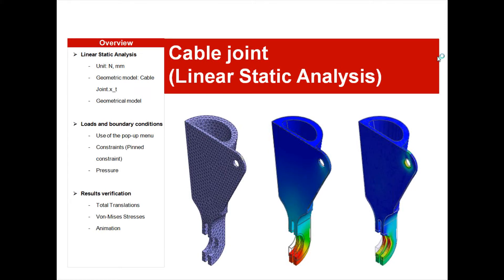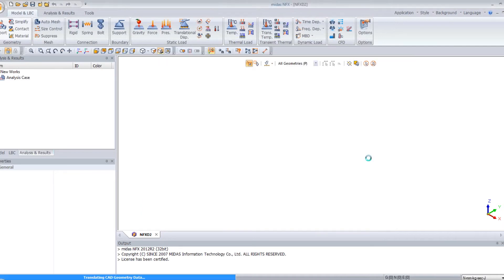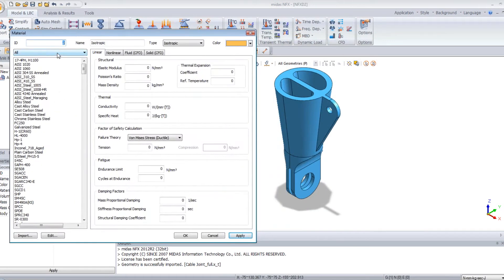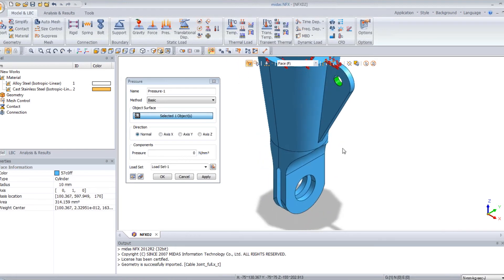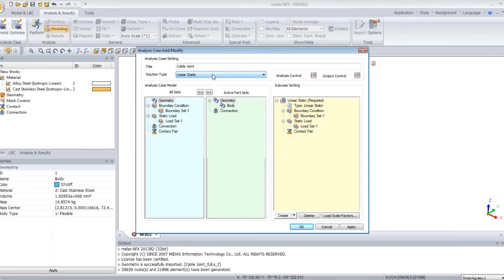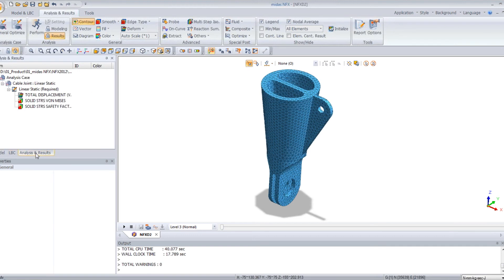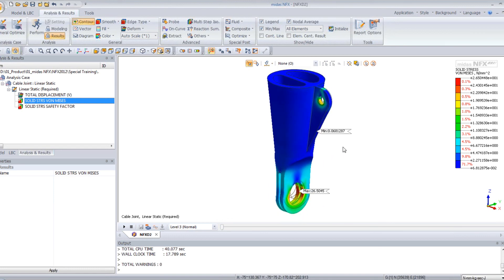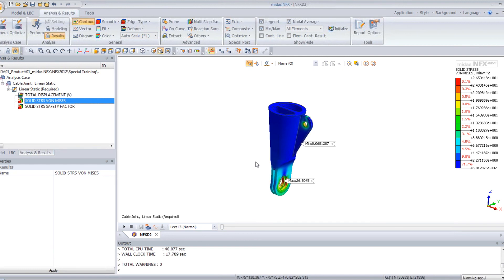MIdas NFX - Linear Static Analysis Tutorial 1